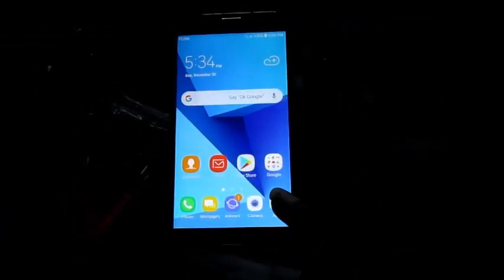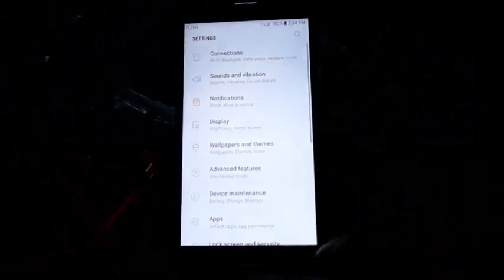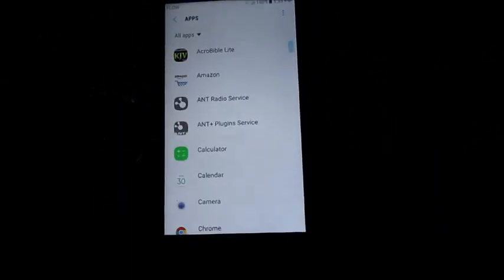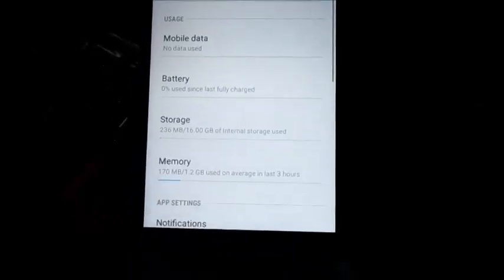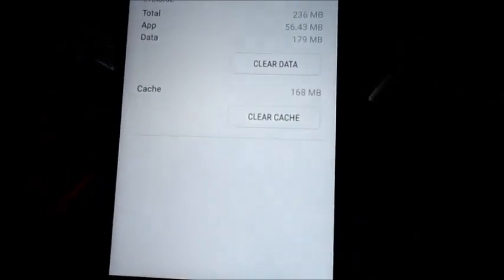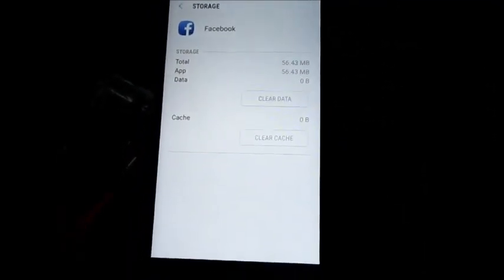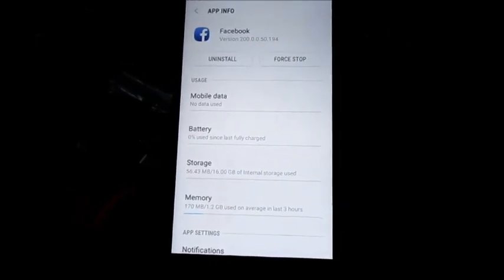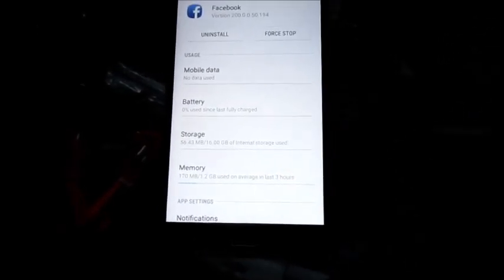unfortunately facebook has stopped problem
Method 1. Reopen Facebook Messenger

Firstly, close out of Messenger and turn the phone off. Next, restart your phone and launch Messenger again.

Method 2. Release Internal Memory

Sometimes Facebook Messenger keeps closing is the result of the shortage of Storage in your cell phone. First of all, go to Settings, and then,Storage, to check the free space of the Storage. If it is insufficient, you'd better delete some spare applications, duplicate images or insignificant photos/videos to release the internal memory.

For iPhone:take iOS 11 as an example

    Tap on Settings General iPhone Storage;

    Check the available storage of your iPhone.
For Android:

    Go to Settings SD card & phone storage;

    Total space and available space will be shown at the top of the menu, while Internal phone storage is at the bottom of the menu.
Method 3. Reinstall Facebook Messenger

Step 1. Log out Facebook Messenger.

Step 2. Remove the application from your phone.

For iPhone:

    Long press the icon of Messenger and delete it;

For Android take Samsung as an example:

    Click on Menu button on the home page;

    Touch Setting and go to Application, and then Manage applications

    Choose Facebook  Messenger and hit on Uninstall button.

Step 4. Reinstall Messenger at App store on iPhone and Play Store on Android devices.

Step 5. Log in Messenger.

Method 4. Wipe Cache Only for Android

With Recovery Mode

Step 1. Power off your Android phone.

Step 2. Press the Home, Power, and Volume Up buttons to activate the Recovery Mode.

Step 3. Use Volume Up/Down button to select wipe cache partition.

Step 4. Press the Power button to enable it, and then, reboot your phone.

With Settings

Step 1.Tap on Settings icon and go to Storage.

Step 2. Tap on Cache data" and confirm it with OK.
Method 5. Check the version of your phone

For iPhone:

    Click on Settings General Software Update.

For Android:

    Click on Settings About Device/Device Systems Check for Updates.

    If there is an update for you, install it to your phone.

Method 6. Reset your phone

For iPhone:

    Go to Settings General Reset Erase All Content and Settings Enter your ID passcode Erase iPhone.

For Android:

    Go to Settings Privacy Factory Data Reset/Reset Settings All/Restore Factory Settings Yes